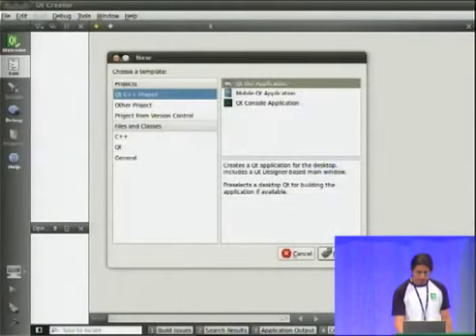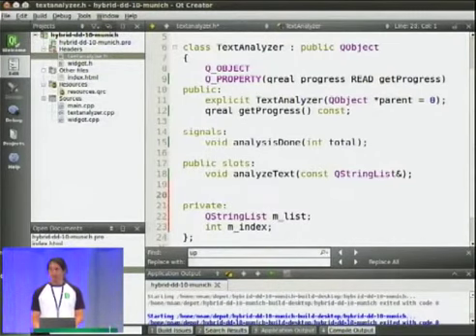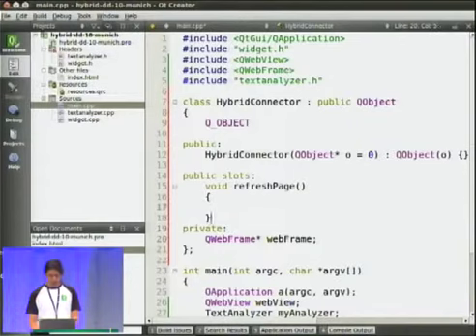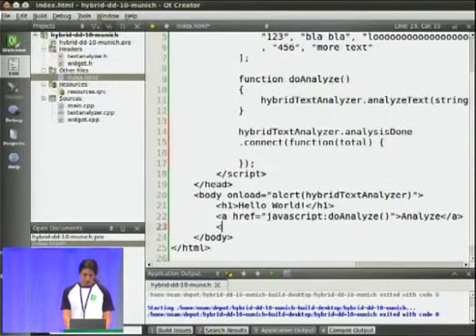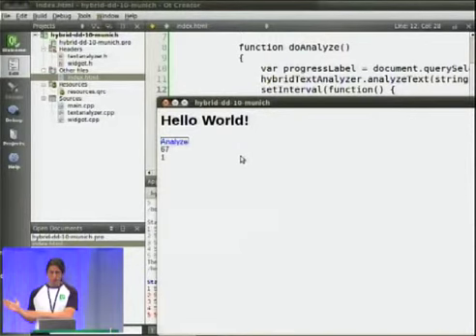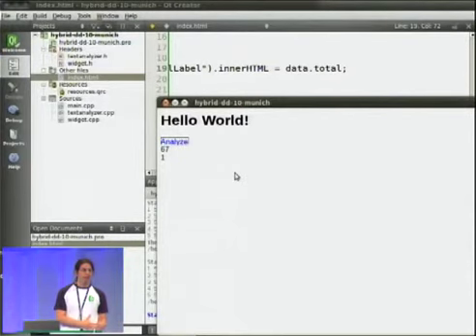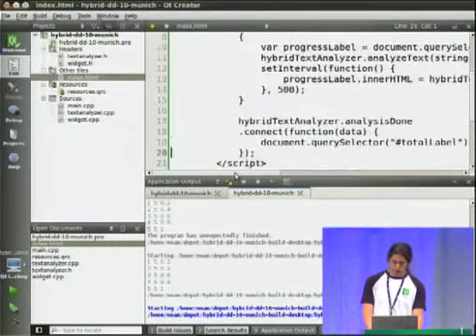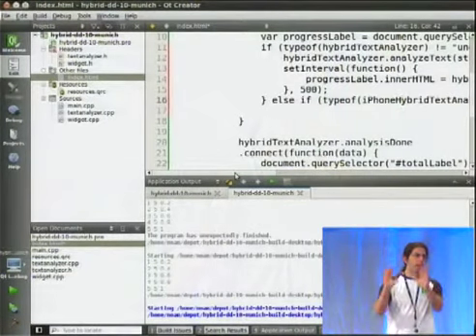Qt DevDays 2010 - Hybrid Development: Bridging the Gap Between Web and Native - No'am Rosenthal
Hybrid Development: Bridging the Gap Between Web and Native
Presented by: No'am Rosenthal

The web environment, as popular and flexible as it may be, is also limited by things like performance, security and standards. To bridge those gaps, we've introduced a component which lets an application extend the web environment with C++. How does it work? How would such hybrid application look like? What is the use case for this technology? How would I choose between this, Qt Quick and pure C++? This hands-on session will try to answer those questions and give you a head start in developing a hybrid application.